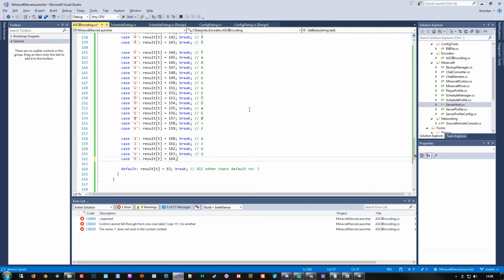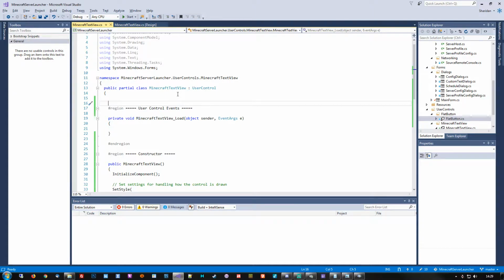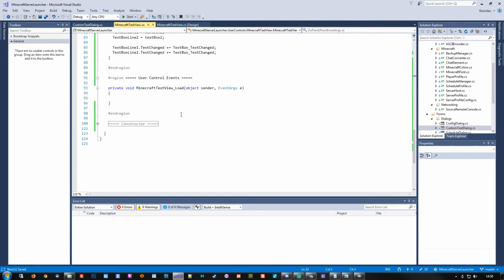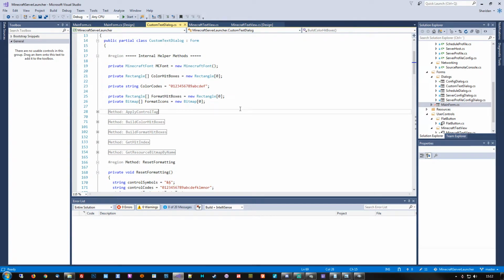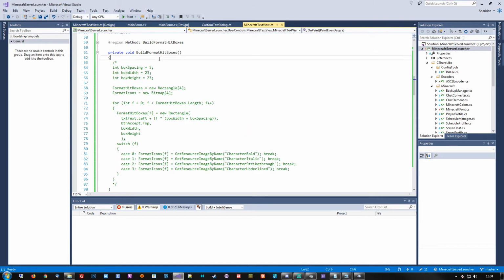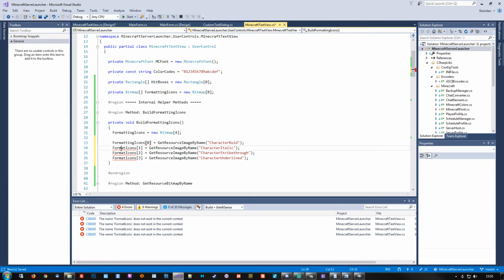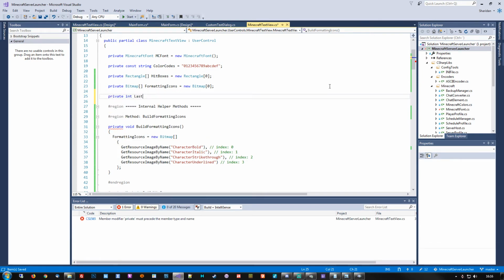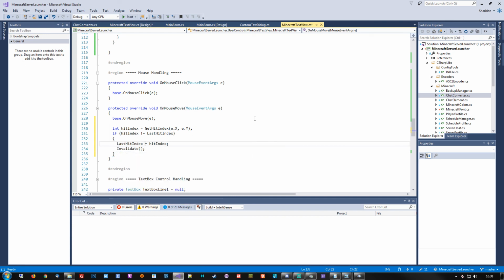C# live tutorial: Creating a Minecraft server launcher (Part 41)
Added a custom ASCII encoder to better convert normal strings into ASCII glyph indexes for use with the Minecraft Font rendering.